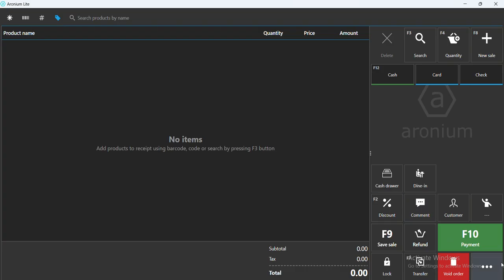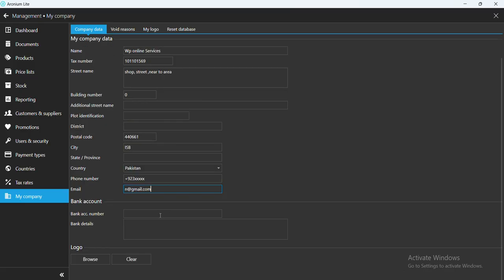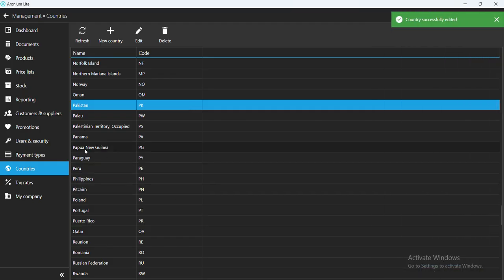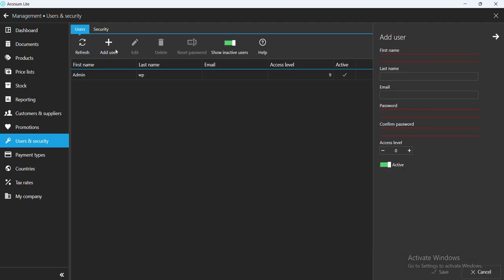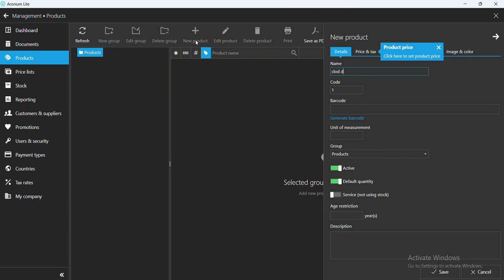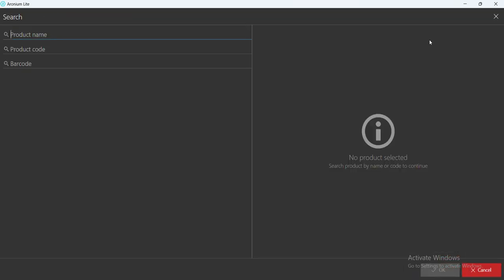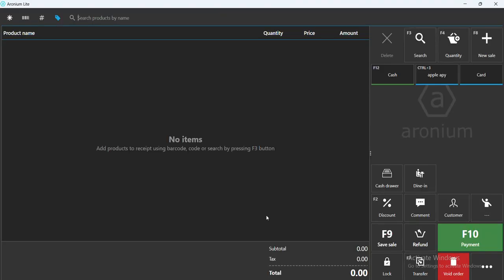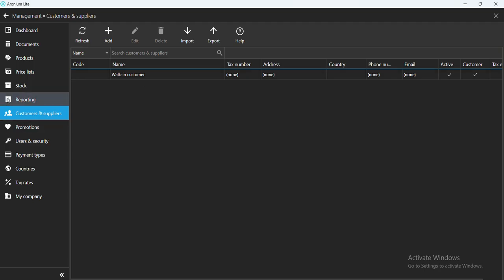Aronium POS Complete Setup & Tutorial (Free Windows Billing Software)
Master Aronium POS with this complete, step-by-step tutorial. Learn installation, product setup, inventory management, and reporting for your small business.
Welcome to the complete guide for setting up and mastering Aronium Point of Sale (POS) software!

Aronium is a powerful, reliable, and user-friendly Windows POS system, offering a robust free version ideal for small businesses, retail shops, and restaurants with a single cash register.

In this comprehensive tutorial, we walk you through the entire process, from downloading and installation to advanced feature configurations.

What you will learn in this complete Aronium POS guide:

Initial Setup & Installation: Step-by-step guide to installing Aronium Lite or Pro on your Windows PC.

Product Management: How to add new products, groups, services, and manage product details (SKU, barcode, price, tax).

Inventory Control: Implementing effective inventory management with stock warnings and adjustments.

Receipt Customization: Setting up receipt printing, adding your company logo, custom header, and thank you notes.

Sales & Reports: Mastering the main POS screen, running sales, applying discounts, managing returns (refunds), and generating daily and monthly reports (profit margin).

User & Security: Creating staff accounts and managing user permissions for security.

Advanced Settings: Configuring tax rates, payment options, and takeaway/dine-in features (Pro/Add-on features).

Stop searching for basic guides—this is the full Aronium POS course you need to get your business billing system running perfectly!